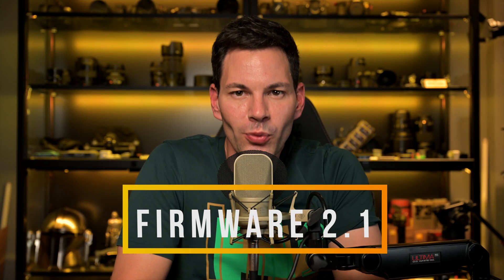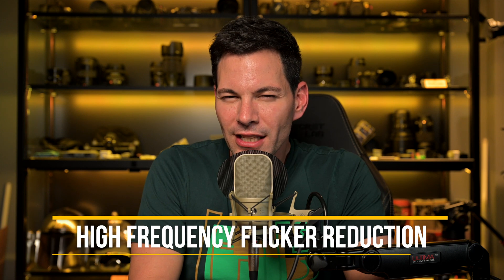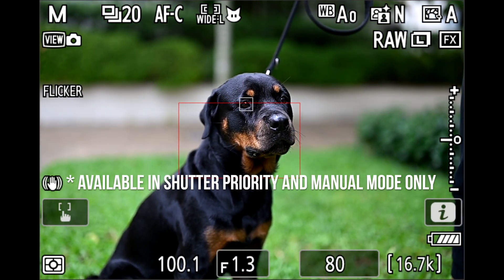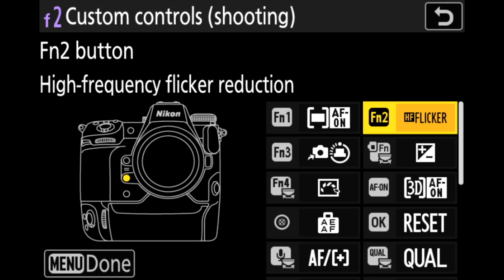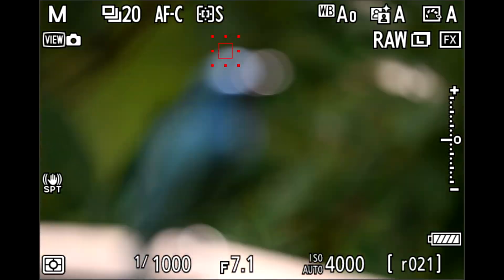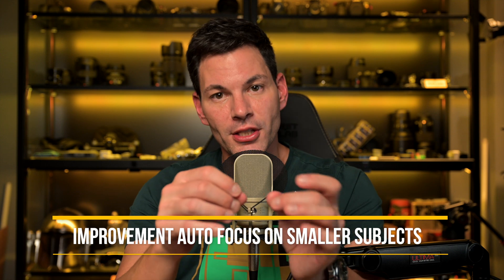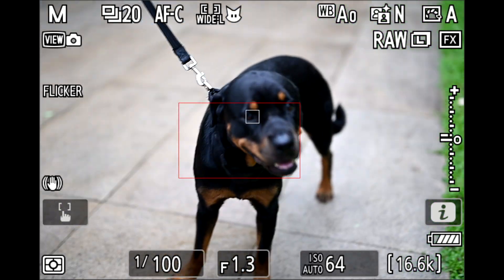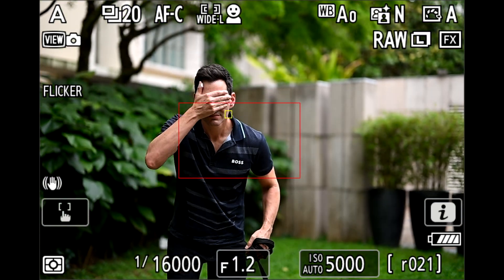Nikon Z9 Firmware Update 2.1 TESTED - Better AF, Flicker Reduction, and More!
Nikon has just released another Z9 firmware update 2.1. This improves autofocus on AF-C mode, better detection of smaller subjects, High Frequency Flicker Reduction, improved VR and more! Check out the video to see it in action!

Chapter Markers:

00:00 Intro
00:53 High Frequency Flicker Reduction
02:50 Accidental Background Focusing
03:49 Improvement Focusing On Smaller Subjects
04:09 Improved Face And Eye Detection in AF-C
05:55 Vibration Reduction Panning Up and Down
06:30 Final Thoughts

Bobby's Gear:

Camera: Nikon Z9 / Z 24-70 f2.8 & Z 105 f2.8 Macro
Audio Neumann TLM 107 with Zoom F6
Macbook Pro 16 inch M1 Max
Eizo 2K Monitor
Lights: Aputure 300X